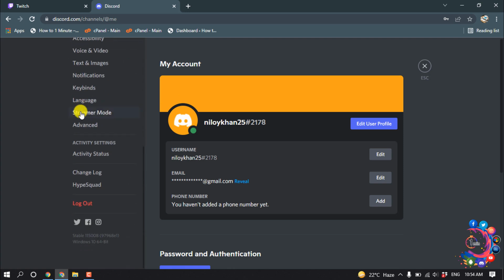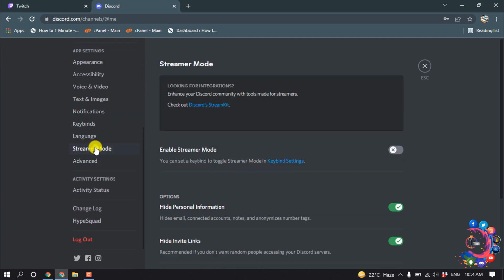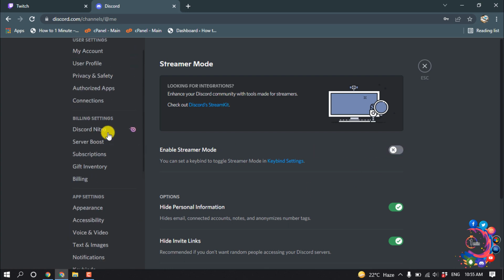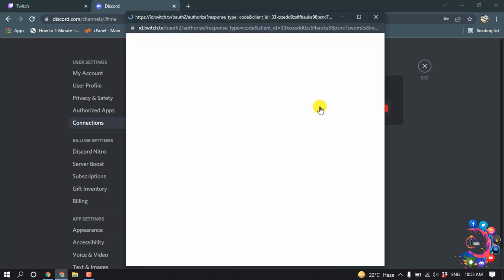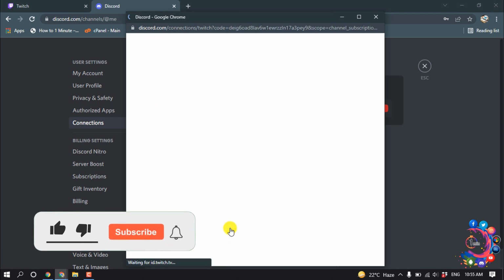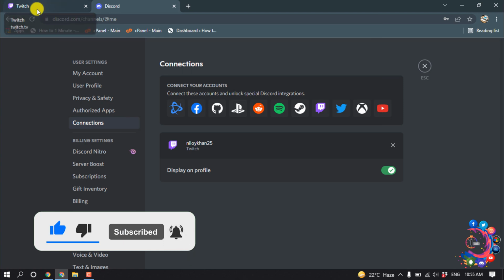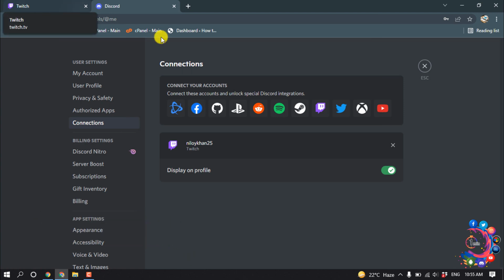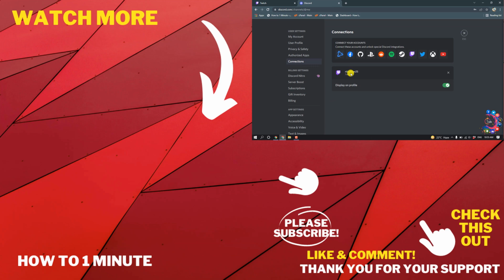How to link twitch to discord 2026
Connect your Twitch and Discord accounts by going to Discord → 'User Settings' → 'Connections' → Twitch and complete the authorization. Go to the server you want to link to Twitch. Right-click on the server name and go to 'Server Settings' → 'Twitch' and integrate with Twitch. You can do this for multiple accounts.